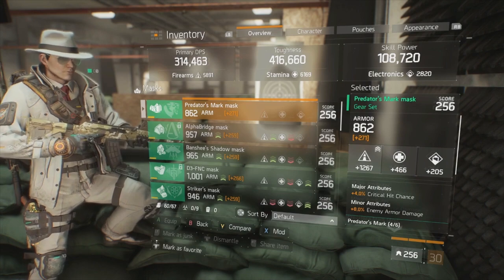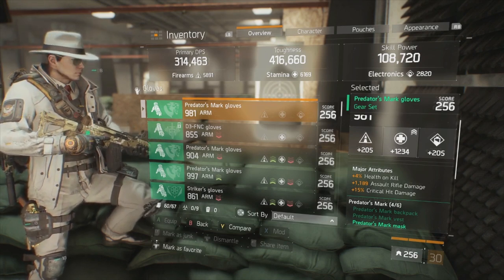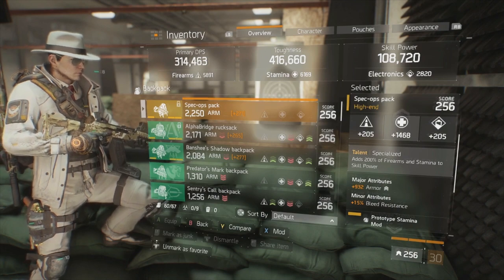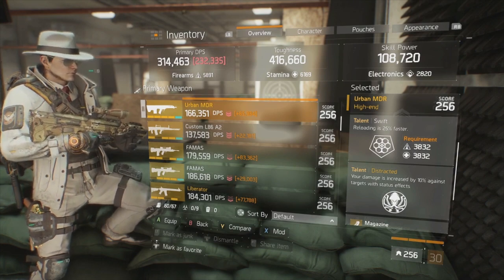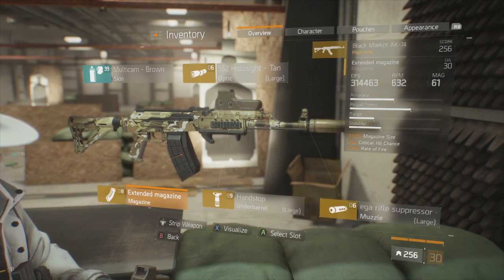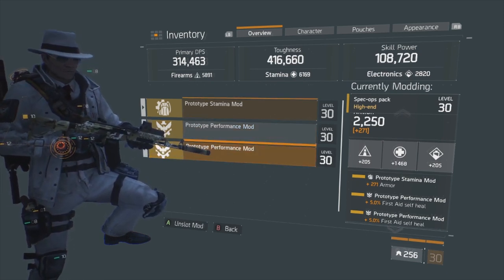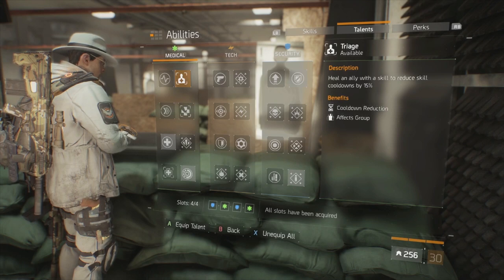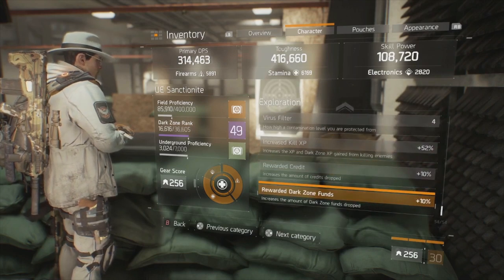Predator DPS BLEED Build - Building a STRONG Predators Mark - The Division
OUR PRIMARY DESIGNER (Support his work please) bryangachuzdesign

Outro Song Courtesy of MottiveMB